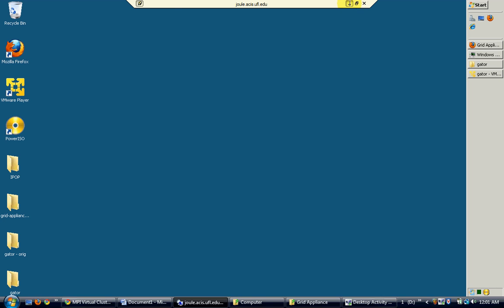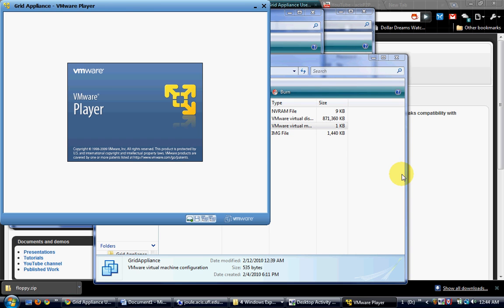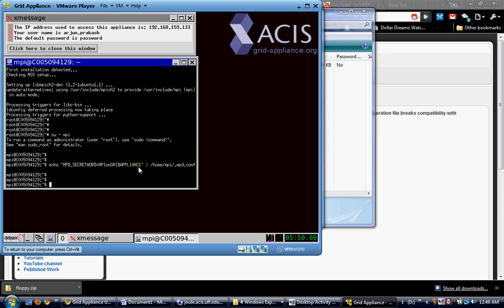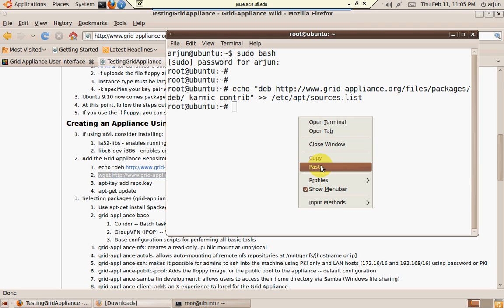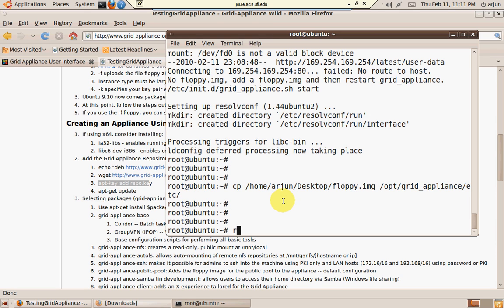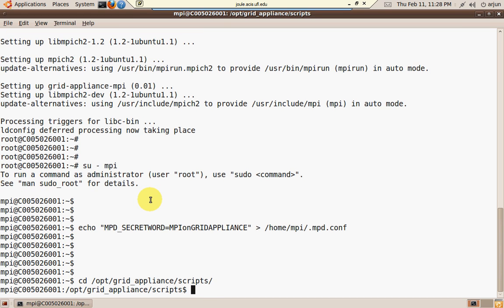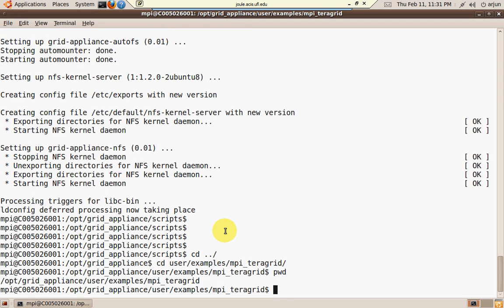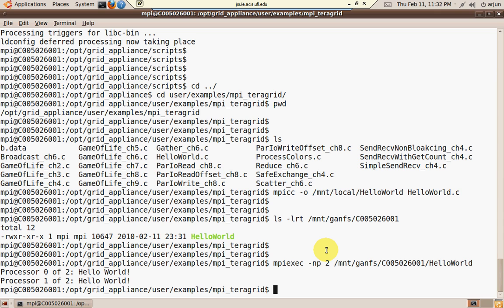MPI Virtual Cluster using Grid Appliance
This demo shows the process of installing mpich2 on Grid Appliance and quickly bring up a virtual cluster to run MPI (Message Passing Interface) jobs.